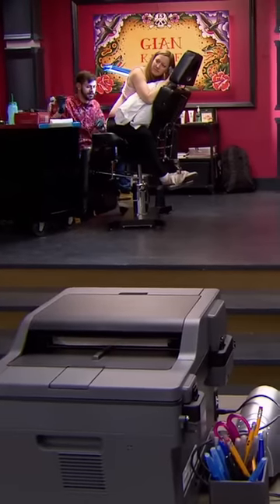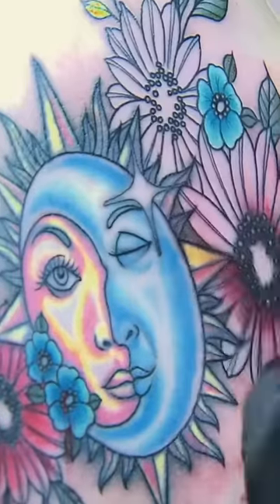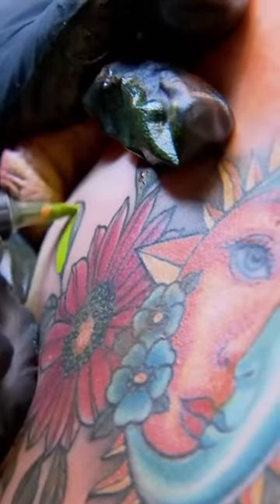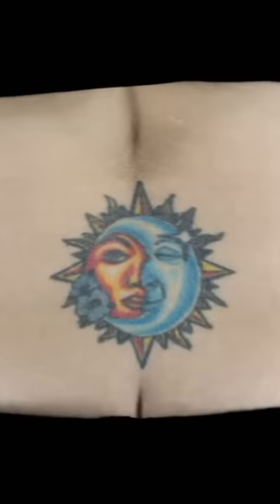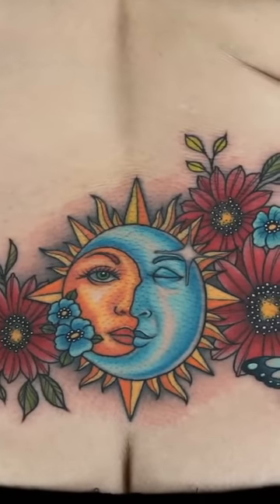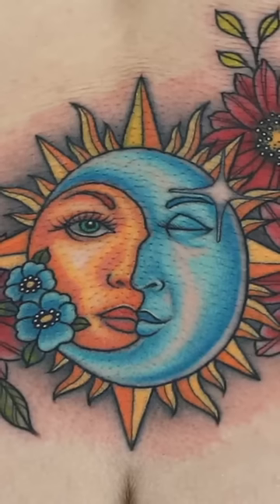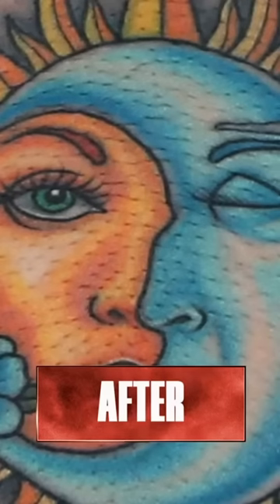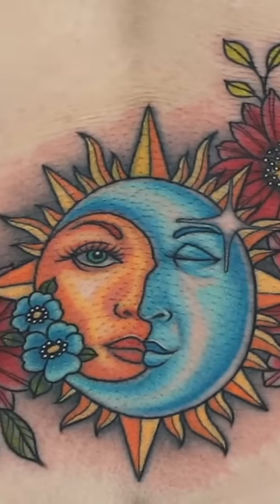Most ATTRACTIVE Tattoos || Stylish TATTOOS || Best TATTOO Design Ideas For Men and Women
Tattoo (Visual Art Form) small tattoos for men simple tattoos for men mens tattoos tattoos tattoo ink tattoo designs tattoo ideas for men mens style mens fashion dapper gentlemen man men guys

Smarter Every Day Science Smarter Every Day experiment demonstration slow motion slow motion math science science education what is science Physics of tattoo tattooing high speed video slowmo Tattoo Needles Coil Machine Rotary Machine Tattoo Machine macro tattoo gun Tattoo (Visual Art Form) Ink

Dropkick Murphys Dropkick Murphys Rose Tattoo Signed and Sealed in Blood 2013 New Album Boston Punk Rock Alternative Photos Tattoo tattoos fan-submitted fans instagram video officialDirty Robber Rose Tattoo Signed and Sealed in Blood New Album Dirty Robber

letter initials fonts heart Celtic weave knot pattern tattoo design stylistic paper shading speed drawing sketching Draw art unique artist Drawings

tattoo designs sexy tattoos hot for women tatoo design bodyart art body ink blacklight new tats tatto tattooed woman feminine